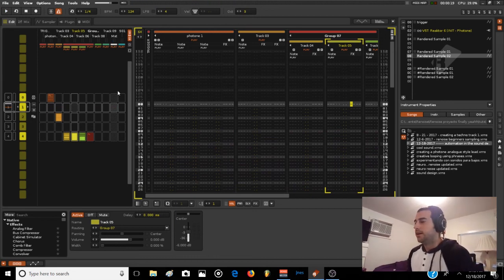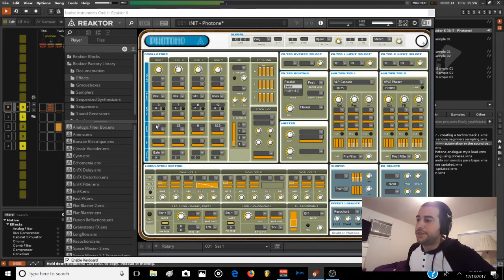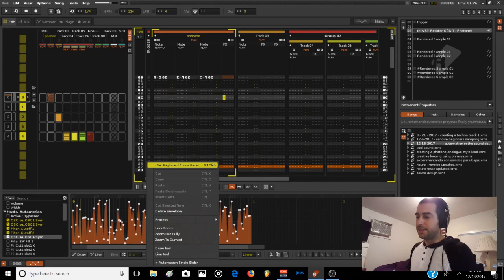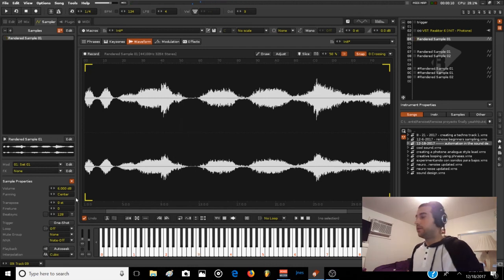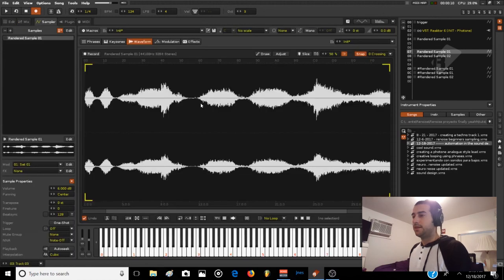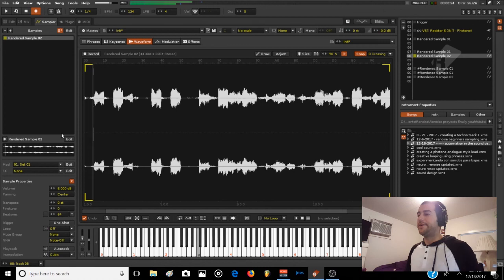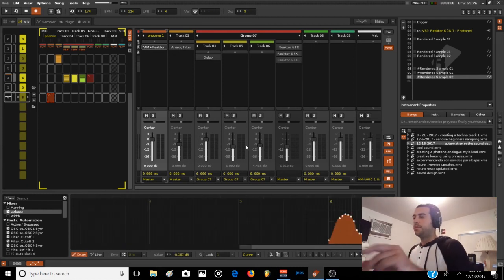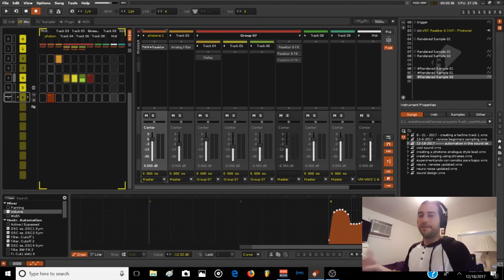Renoise Beginners - Automation (randomization) in the sound design stage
hi crew in this video i go about different tricks i use to create sounds
this tricks involve random automation

- in the pattern matrix
- using graphical automation (the draw tool)

in the sound design stage this would help us for create sounds than otherwise we wouldn't think of doing specially when programing sounds from scratch using Synths or samples.

also i encourage you guys to use your midi controllers (if available) to record some of this knobs and on/off automations by hand